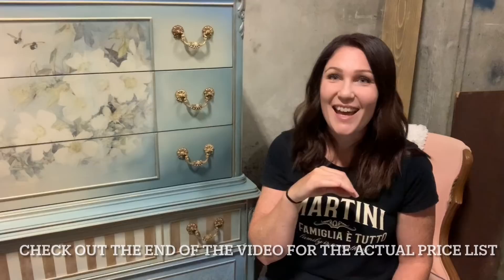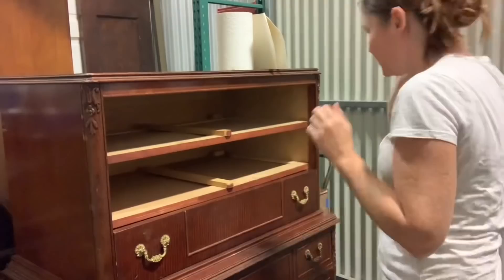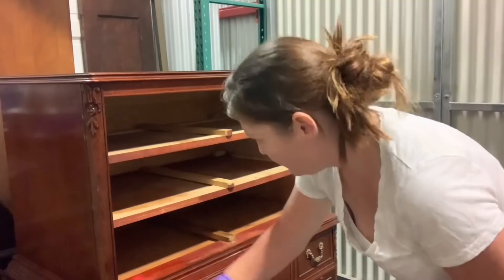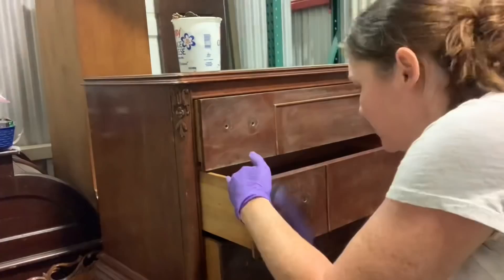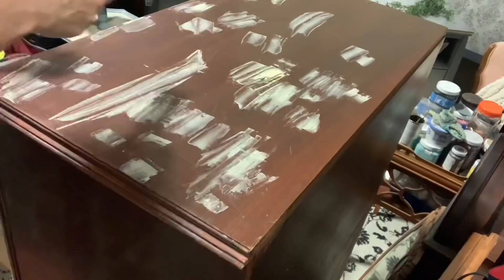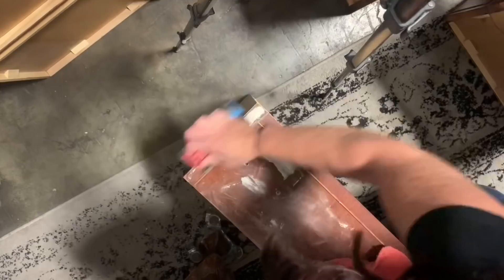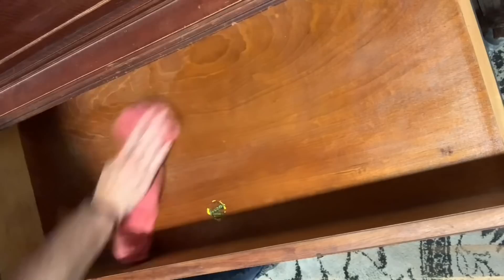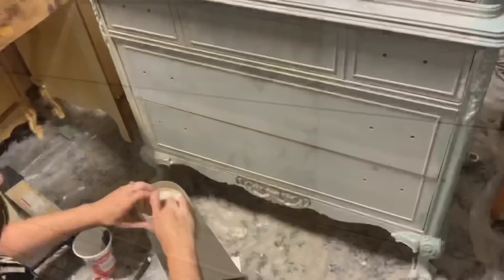Transforming An Antique Dresser With Blended Paint & Decoupaged Drawers| $100 Challenge Collab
Welcome to my $100 challenge video! This was such a fun collaboration with some amazing furniture artists!

Products Used:

Chalk Mountain -
Mellow White
Med Khaki
Goblin Gray
Satin Poly
Hemp Oil

Wooster Brush
Sanding Block
220 Sand Paper
Durhams Water Putty (you can get this for way less at Home Depot)
TSP (Also cheaper at HD)
Rub n Buff
Painters Tape
Anaglypta Wallpaper (similar to the one I used)

The other items I picked up at the Dollar Tree which I highly recommend. But if you just want it delivered to your door, here are links to similar items:
Plastic drop cloth
Roller & Tray
Little Nylon Scrub Brush

Amazon Wishlist 🎁

*I am super excited to be a Chalk Mountain Paint Brand Ambassador. Link in Profile. I receive nothing for your purchase except the satisfaction of knowing you picked an awesome paint.

This is our journey and we thank you for joining us!  We appreciate you more than you know!